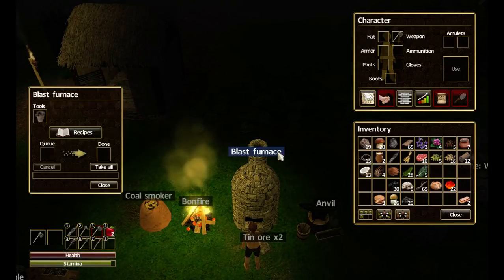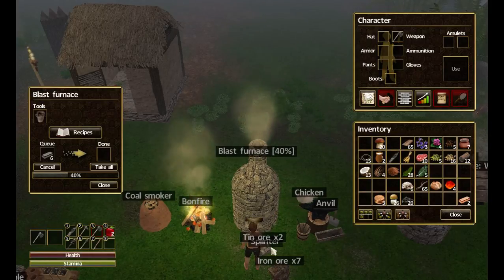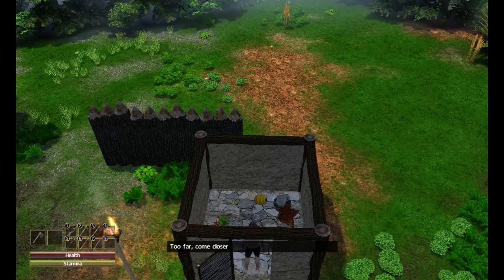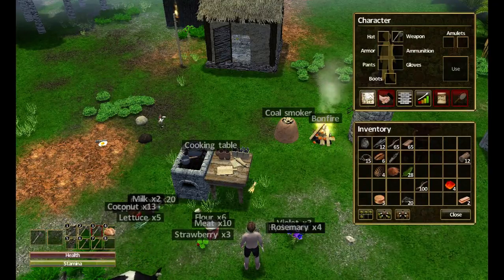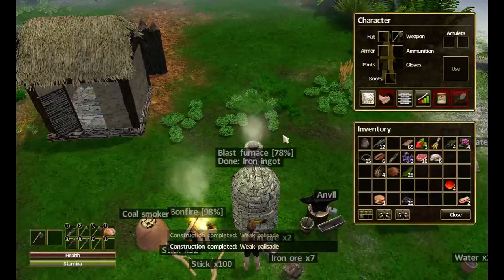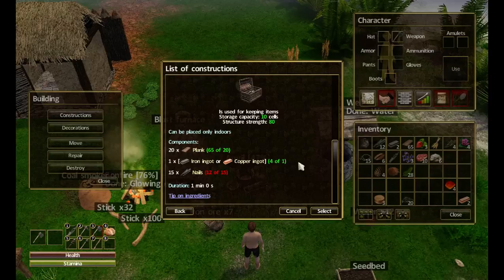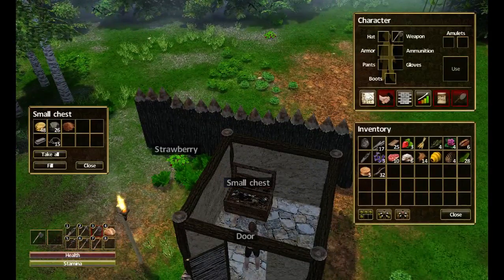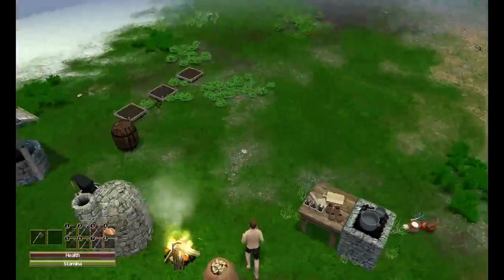Force of Nature - We sort our stuff out